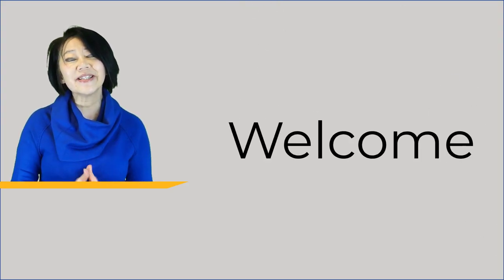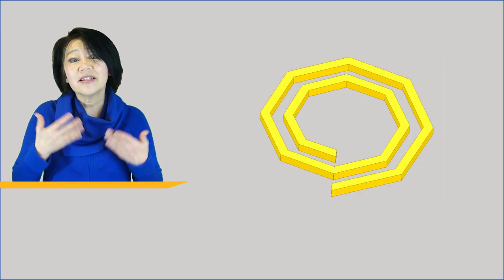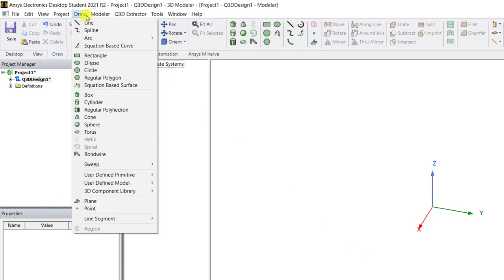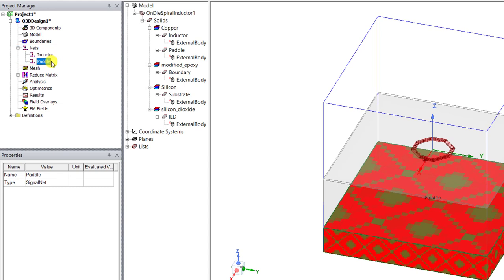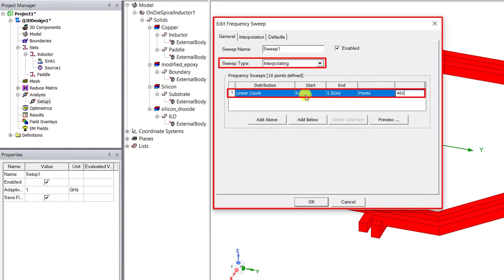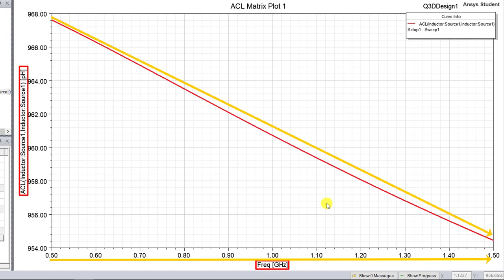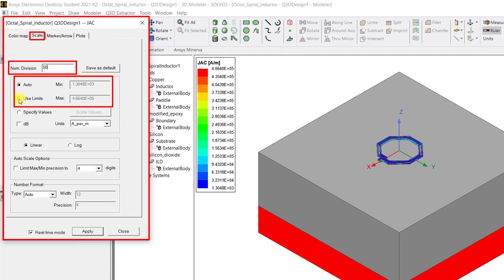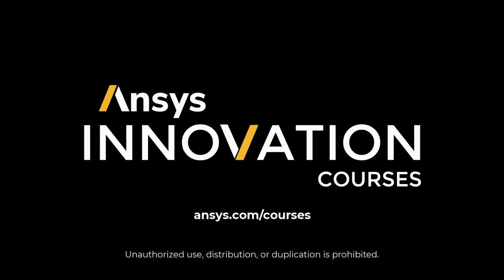Simulation of On-Chip Spiral Inductor Using Ansys Q3D — Lesson 3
This video lesson covers the design and simulation steps of an on-chip spiral inductor model using Ansys Q3D Extractor in Ansys Electronics Desktop (AEDT). This video lesson covers the step-by-step Q3D workflow and spiral inductor model creation with the user defined model (UDM) feature of AEDT.
This video lesson shows you how to plot the various results after analyzing the model geometry including various field quantities using Q3D Extractor.